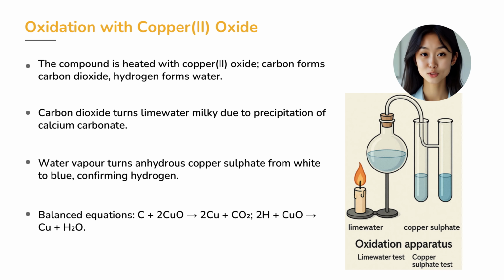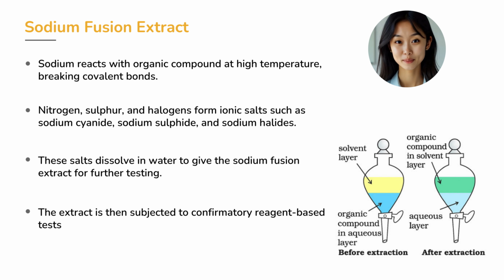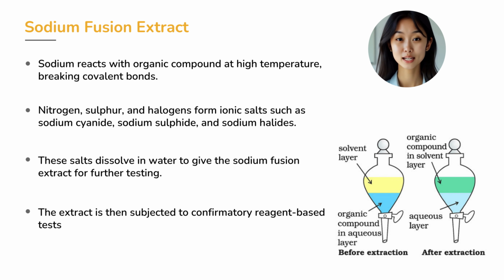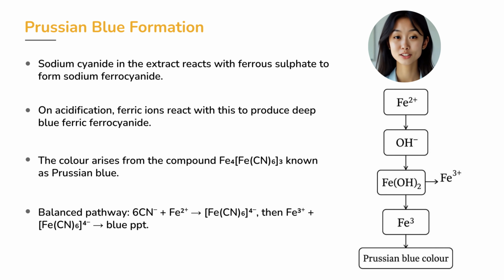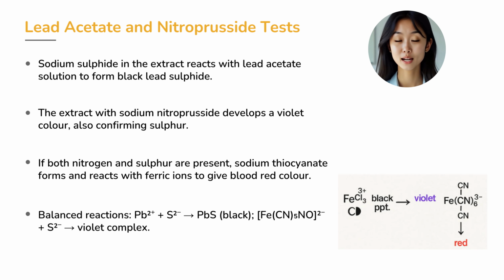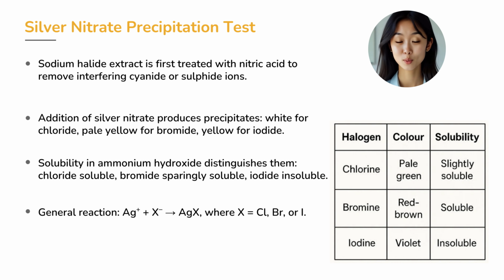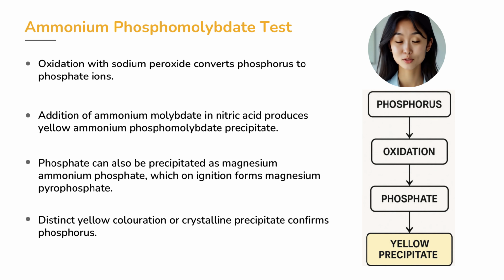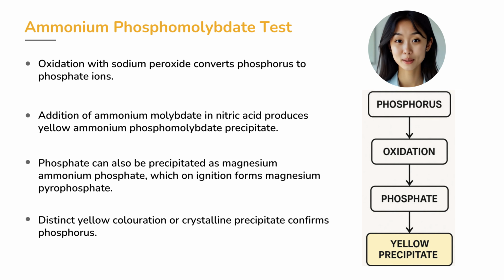Qualitative Analysis of Organic Compounds | Class 11 Chemistry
Uncover the secrets of qualitative analysis in Class 11 CBSE Chemistry!
 In this video, we cover Concept 8.8 from Chapter 8 – Organic Chemistry: Some Basic Principles and Techniques. Organic compounds often contain hidden elements such as nitrogen, sulphur, halogens, or phosphorus along with carbon and hydrogen. Detecting these elements is crucial for confirming the composition of a compound.
We’ll begin with the need for qualitative analysis, then explore detection methods for carbon and hydrogen, the principle of Lassaigne’s sodium fusion test, and specific confirmatory tests for nitrogen, sulphur, halogens, and phosphorus. You’ll learn the role of colour changes, precipitates, and classical reagents that make invisible elements visible.
This video is designed to strengthen your foundation for CBSE board exams and give you a hands-on sense of how real chemists identify elements in unknown organic samples.

 1️⃣ Introduction to Qualitative Analysis – Purpose and need for detecting extra elements in organics.
 2️⃣ Detection of Carbon and Hydrogen – Limewater and copper sulphate tests after oxidation.
 3️⃣ Principle of Lassaigne’s Test – Sodium fusion method and sodium extract preparation.
 4️⃣ Detection of Nitrogen – Formation of Prussian blue as confirmatory evidence.
 5️⃣ Detection of Sulphur – Black lead sulphide, violet nitroprusside, and blood red thiocyanate tests.
 6️⃣ Detection of Halogens – Silver nitrate test with colour and solubility differences.
 7️⃣ Detection of Phosphorus – Yellow ammonium phosphomolybdate and magnesium phosphate confirmation.

 ✔ Exam-Oriented – Complete coverage of CBSE Class 11 syllabus.
 ✔ Step-by-Step Learning – Each test explained with balanced reactions and visual cues.
 ✔ Real-Life Relevance – These classical tests are still used in labs and research.
 ✔ Common Pitfalls – Learn how interfering ions may give false positives and how to avoid them.
 ✔ Competitive Prep – Builds strong fundamentals for JEE, NEET, and Olympiads.